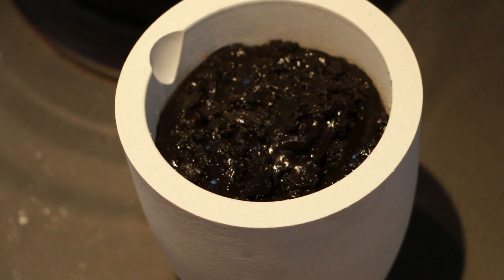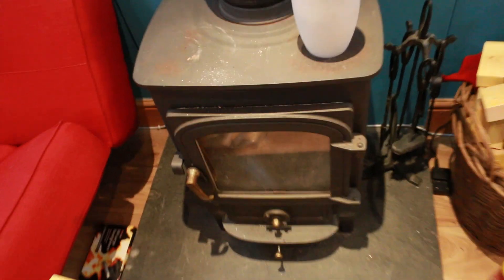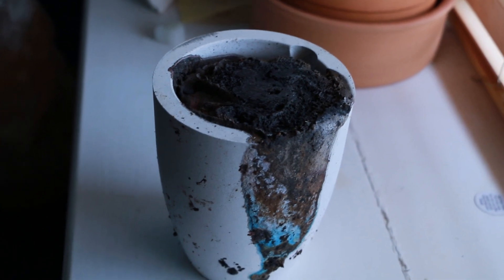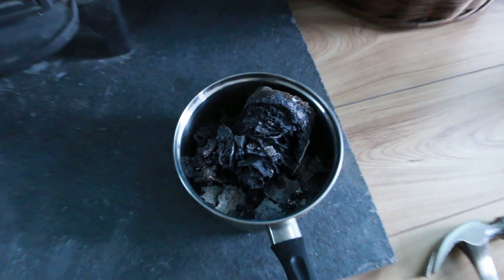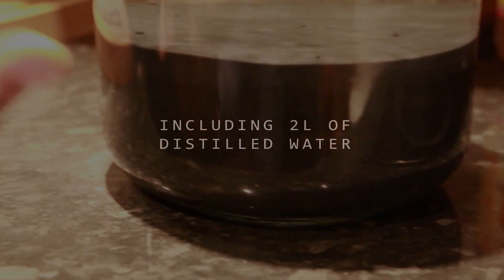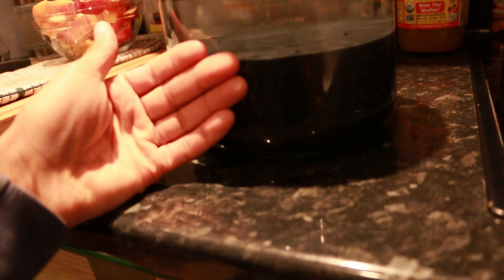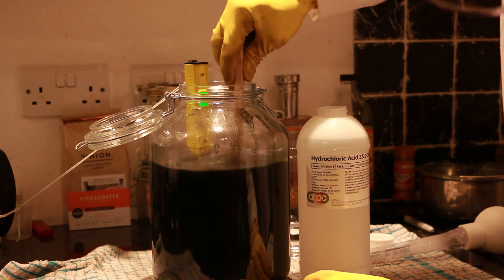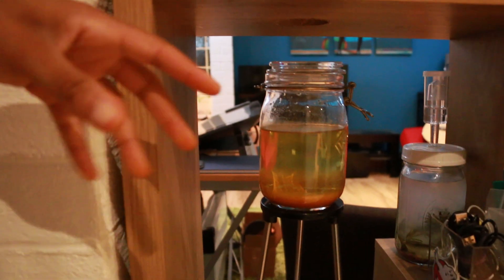Making (M State Ormus) Pt.4 | The Burn!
Making m state ormus, it's time for the burning process. This will shake apart the atoms of my material before I then flip it into ormus.
You're probably wondering as to what M state means. M - STATE means monoatomic state, a state of matter that has had it's atoms altered into a more exotic state. After which exhibiting strange properties such as levitation, dematerialisation, and superconductivity to name a few. Making these monoatomic elements quite handy in regard to supporting your light body, & ascension.

Missing out on the project so far?
Catch up below.

SOCIAL MEDIA LINKS added Bellow!